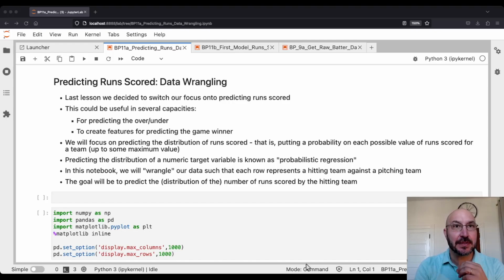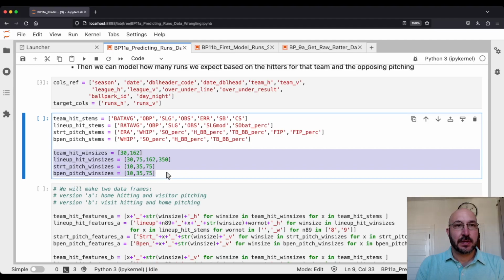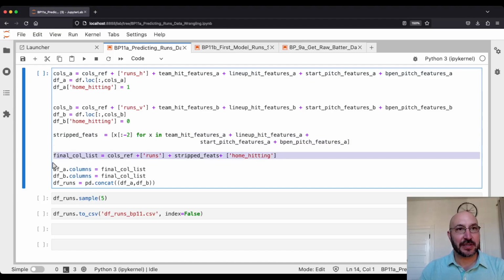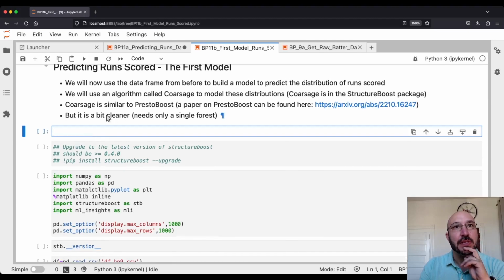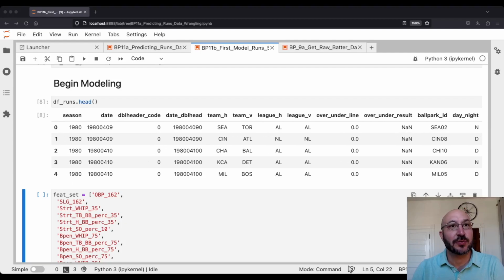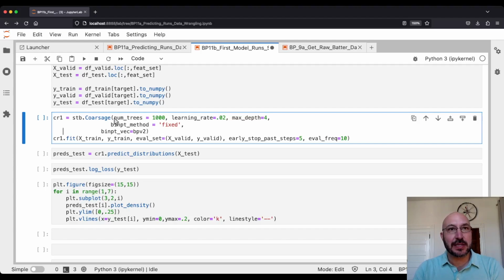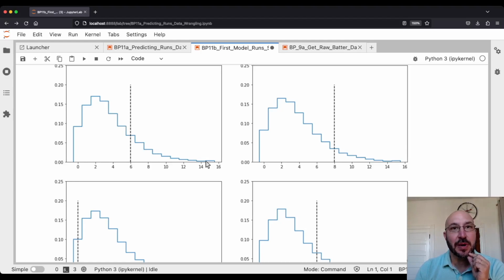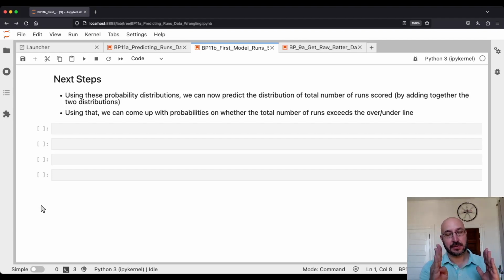Baseball Prediction using Machine Learning - Predicting Runs Scored: First Model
This is the eleventh video in a series where we will attempt to predict the winning probabilities for (MLB) Major League Baseball games using modern machine learning techniques.  In this video, we shift our focus to predicting the number of runs scored.  This requires us to wrangle our data into a new format where we have one teams hitting features, the opposite teams pitching features and try to predict the number of runs scored.  We want to predict the distribution of runs scored, not just a point estimate, so that we can use these models to get probabilities for the over/under.  As such we will employ a probabilistic regression technique called Coarsage (available in the StructureBoost package) to model these predicted conditional distributions.